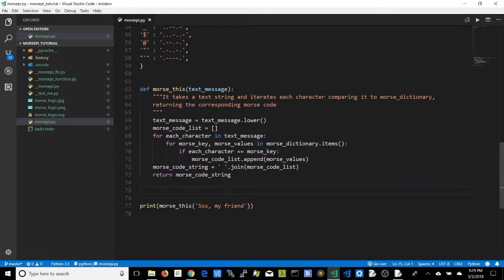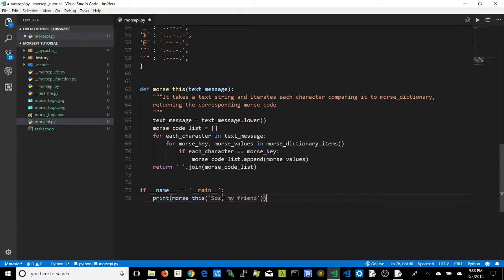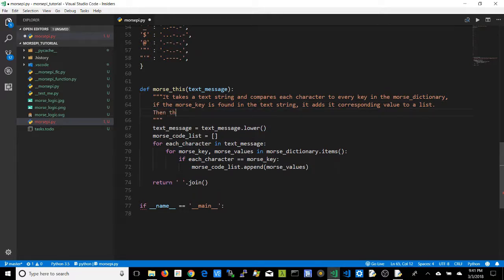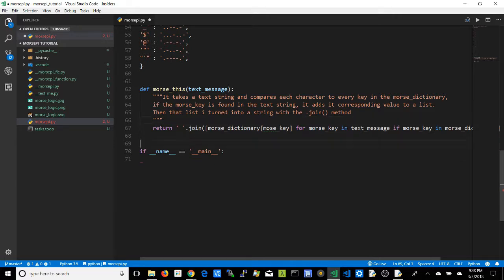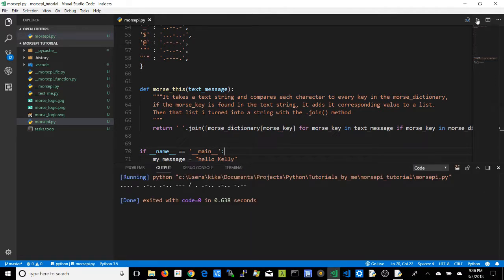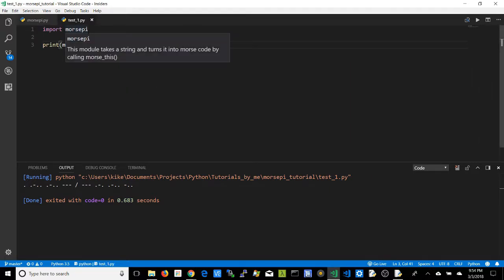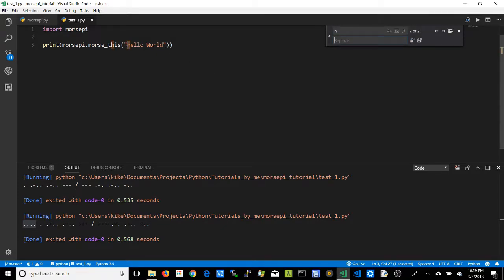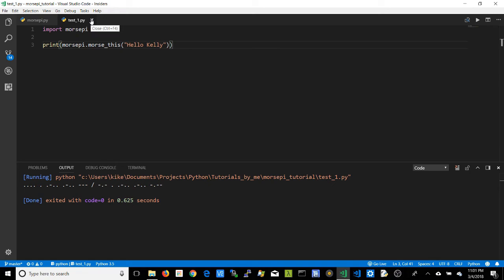Morse Code Python 3 Module - list comprehension, "if name == main" - (clip_3)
Convert nested loops into a list comprehension,  clean up script and format it to be used as a module, if __nane__ == "__main__":. we'll test importing the module

Thanks

~defCode